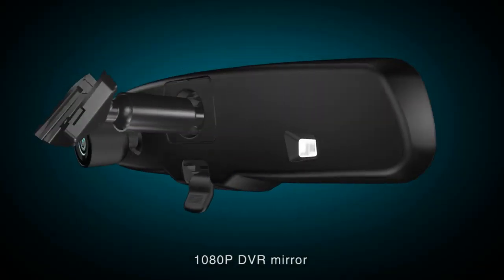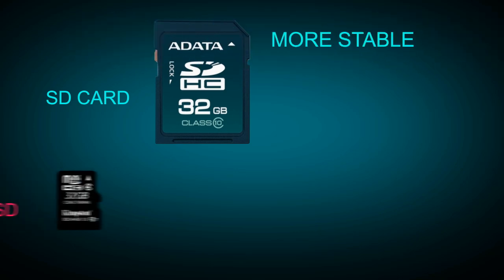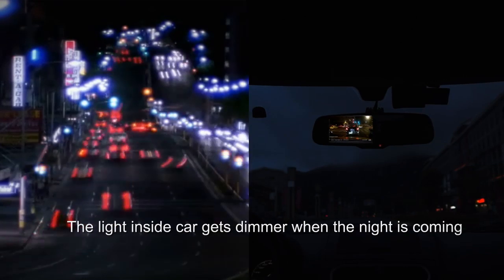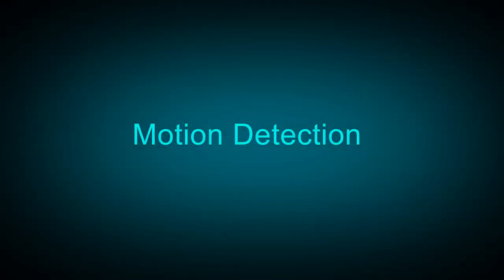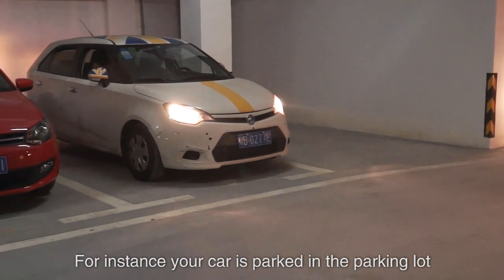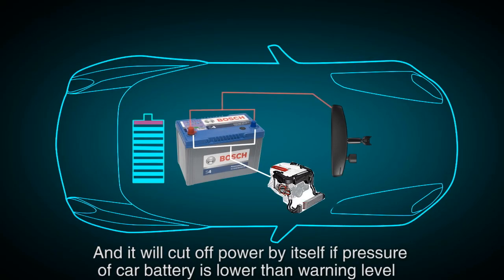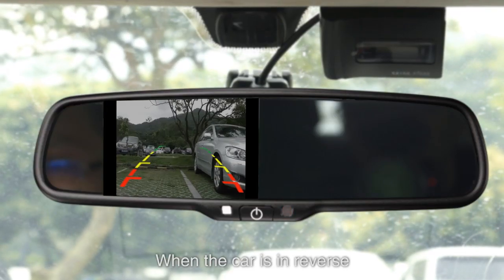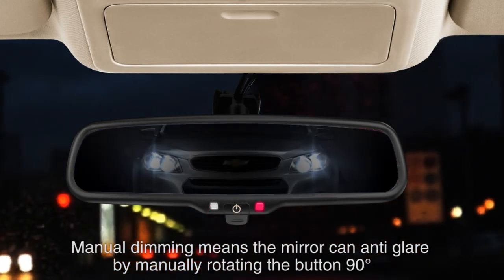1080P Germid car DVR rearview mirror -full HD DVR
Full HD DVR; front camera record; backup camera display; parking mode; motion detection; G-sensor